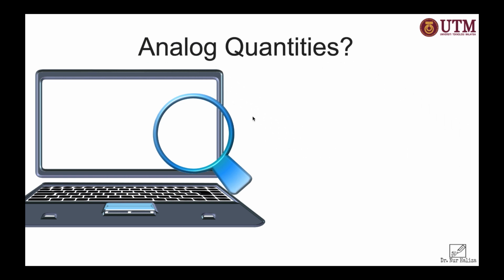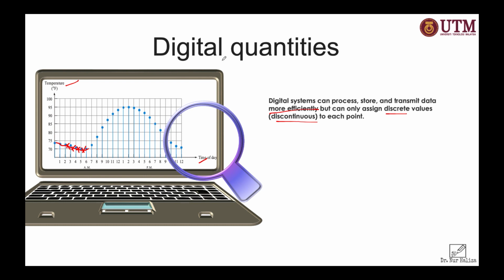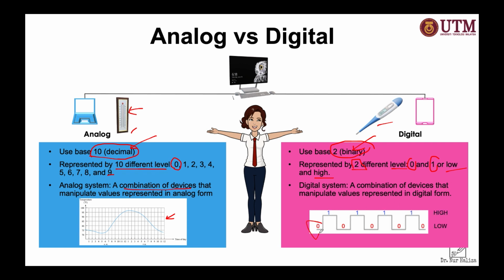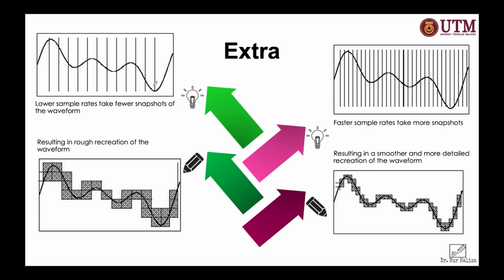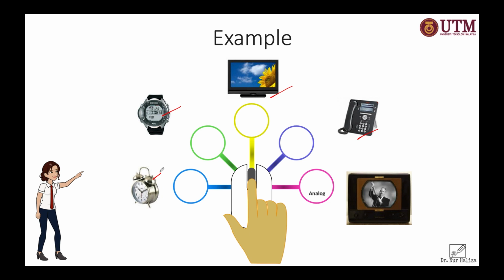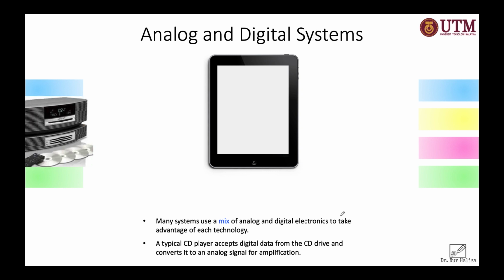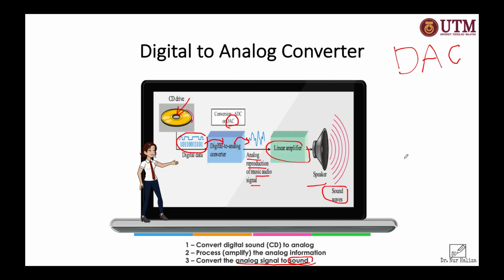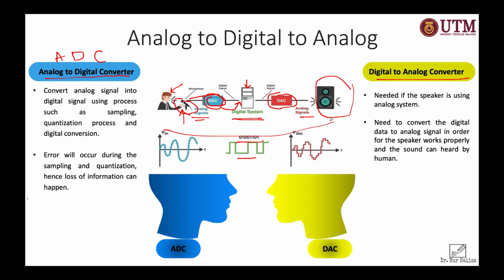Digital and Analog Quantities